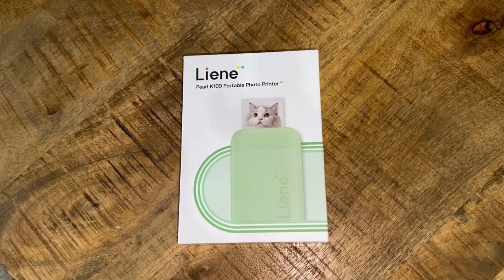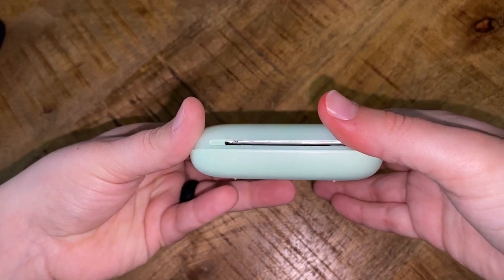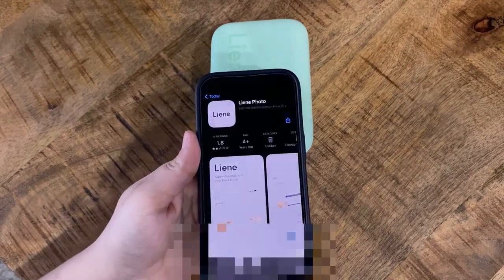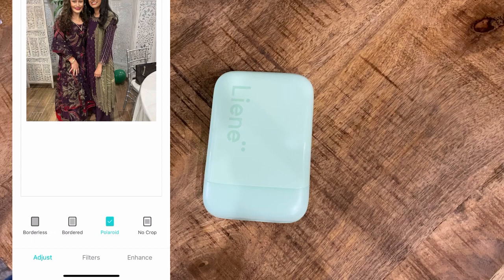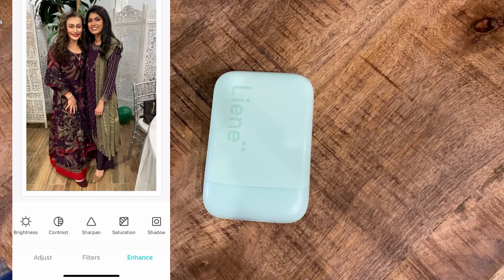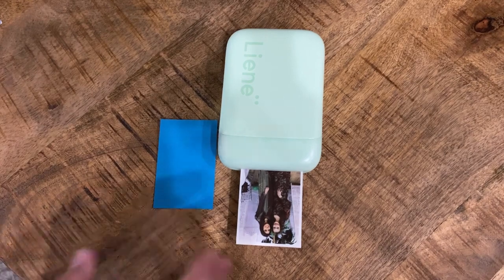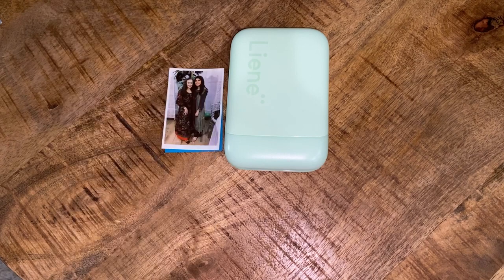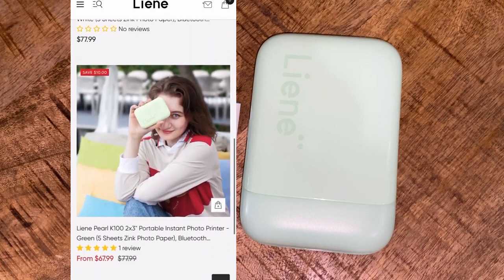Liene Pearl K100 2x3" Portable Instant Photo Printer Review